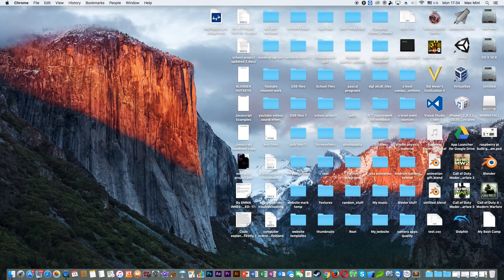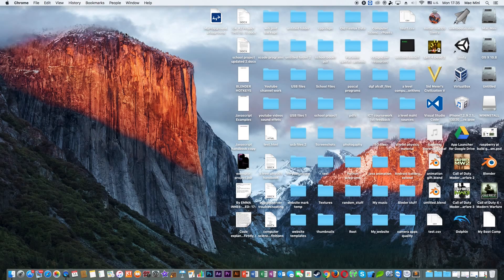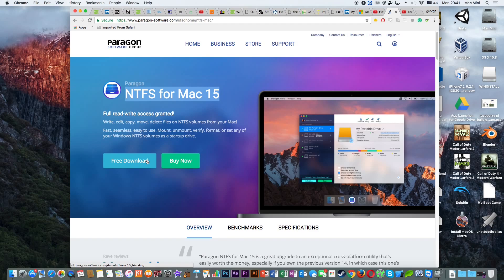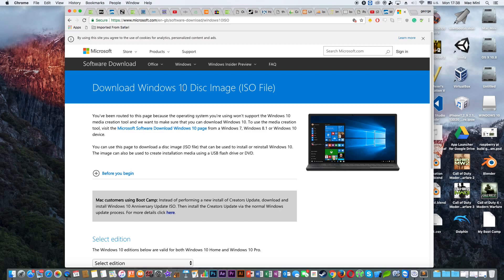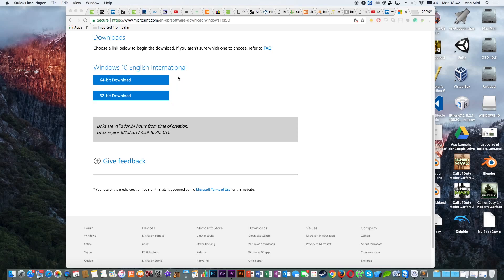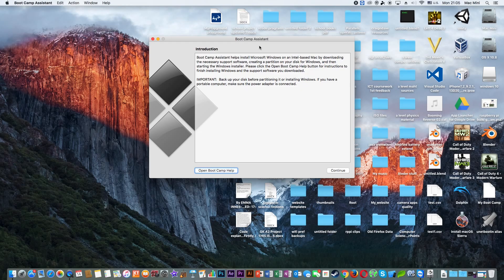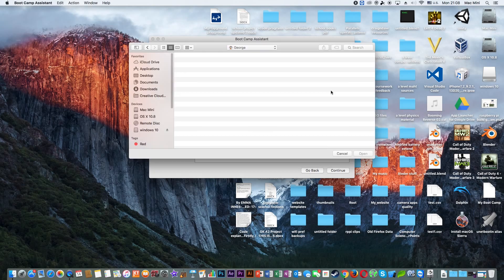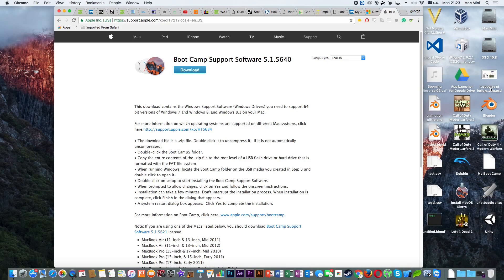How to easily create a windows 10/8.1/8/7 installer USB flash drive on Mac OS X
In this video, I am showing you how to easily create a windows 10/8.1/8/7 installer USB flash drive. This is the easiest method nowadays because Apple has removed the ability to burn ISO's on USB drives or DVD's because it no longer supports DVDs. The other methods I know may not work for everyone and hence, I chose to use BootCamp Assistance to make this tutorial. If you would like me to make a video tutorial on how to do this procedure without using BootCamp Assistance, please let me know down in the comment section.

Are you a student? Parallels allows you to run Windows on your Mac at the same time!